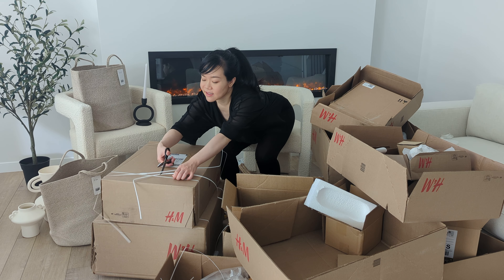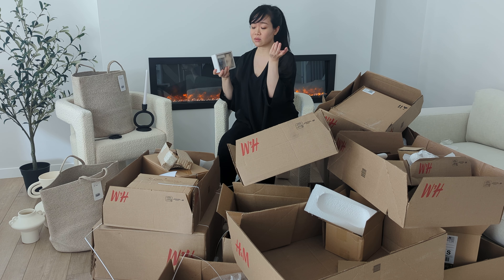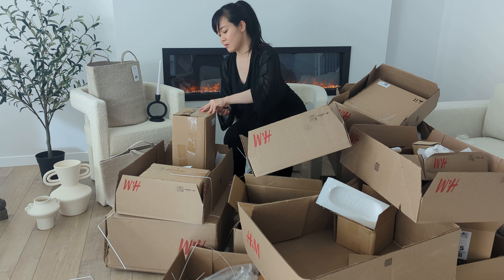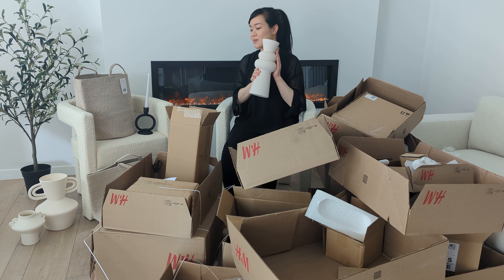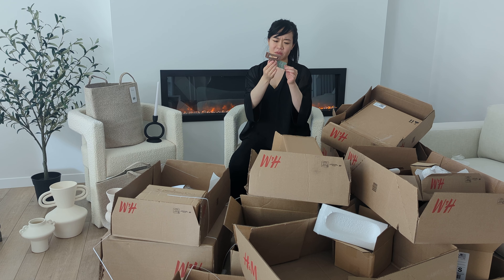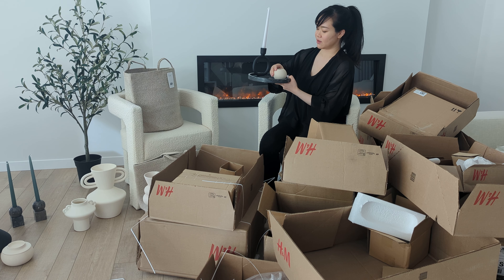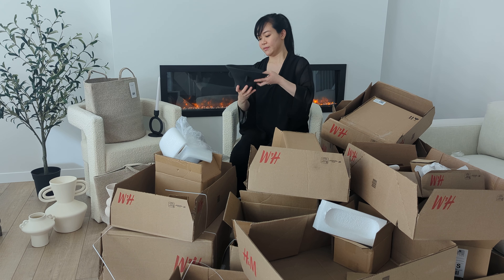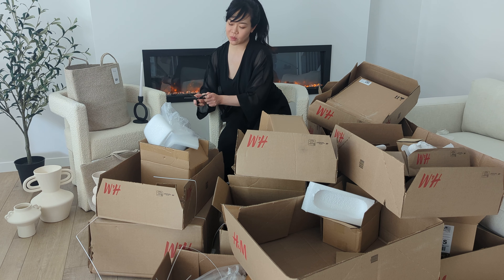H&M Homes Unboxing 9